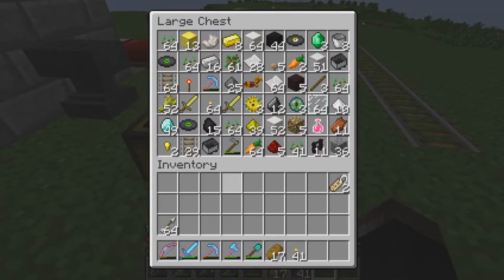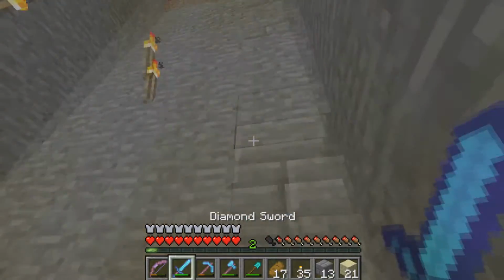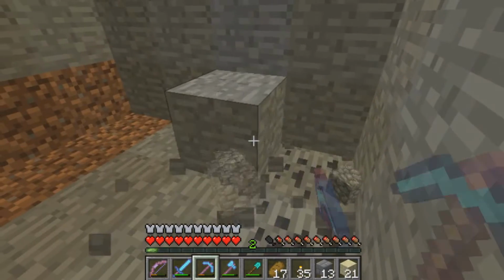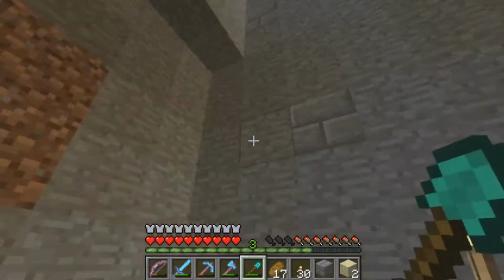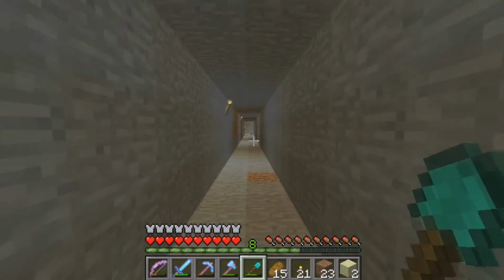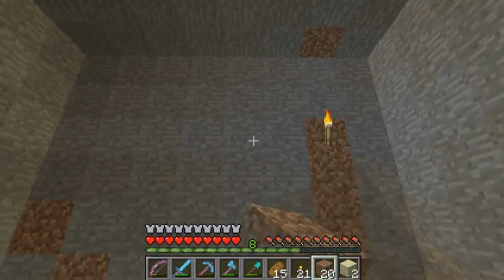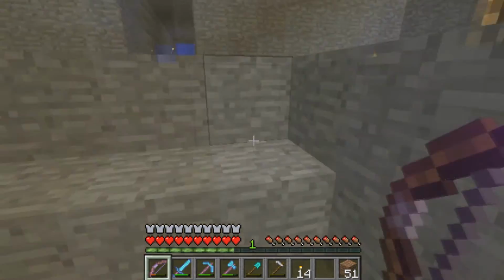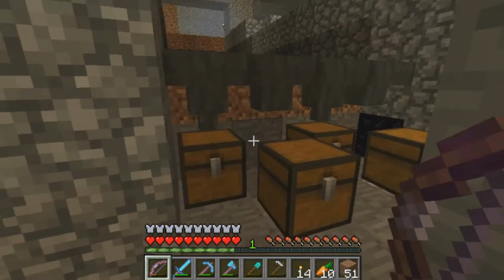Moo in Minecraft: Chapter 48: Agriculture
Hey everyone! In this video, I start working on the underground farm system and the train tracks that will connect my bases. Enjoy!